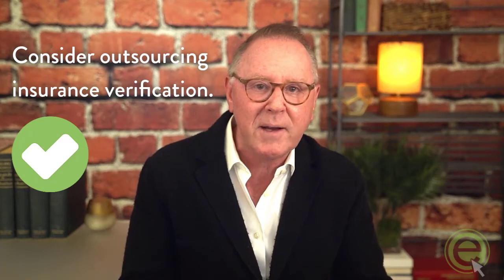Weekly Practice Insights: Outsourcing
When is outsourcing the correct solution for your practice, and in what areas should you consider doing this?

In this week’s video, I'll go through those specialized areas that benefit the most from outsourcing, which will actually save time and money in other ways by cutting down on the costs of additional staff!

Focus on patients, not on managing the office - Sign up for a free consultation today